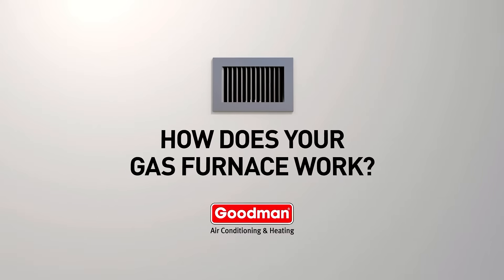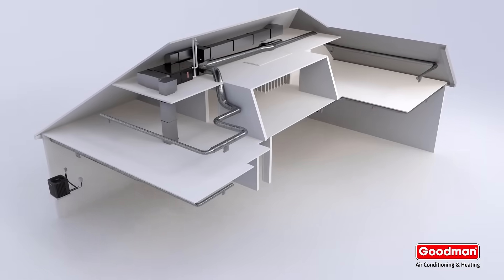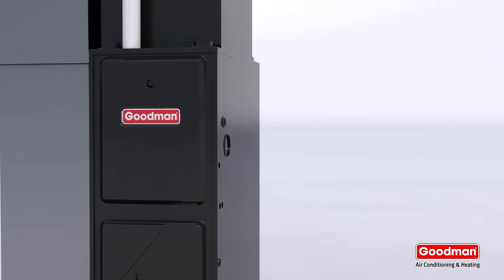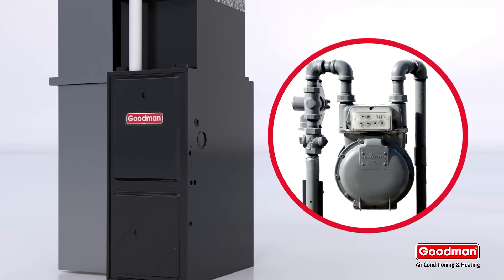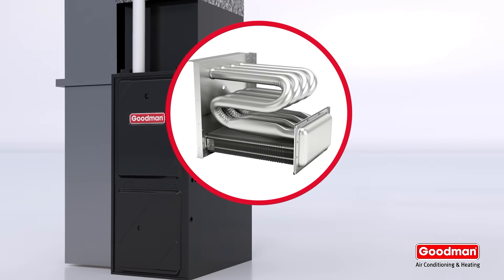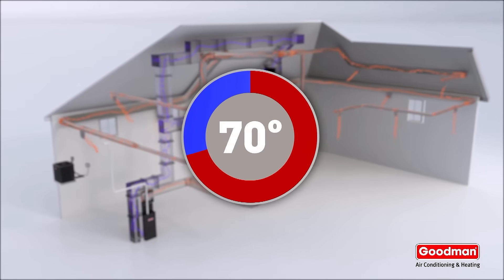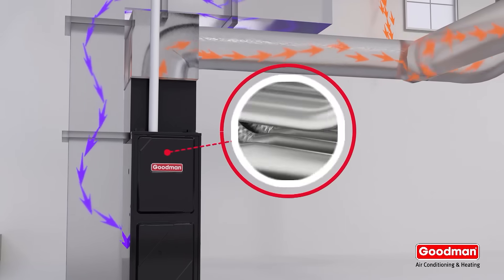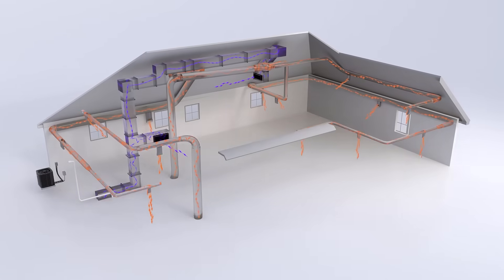How a Gas Furnace Works?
Learn how a gas furnace creates the heat to keep you warm in your home.